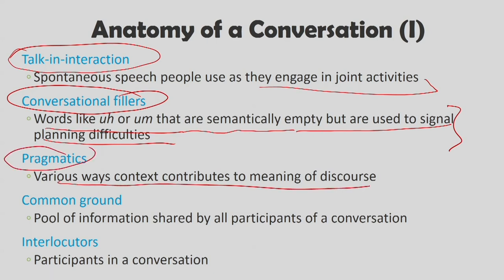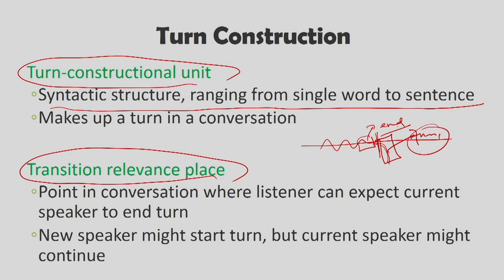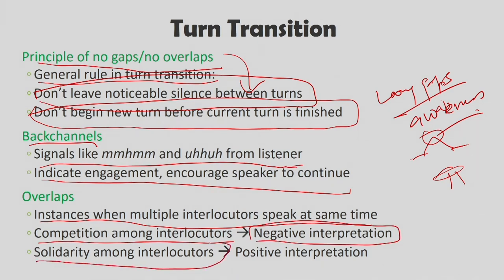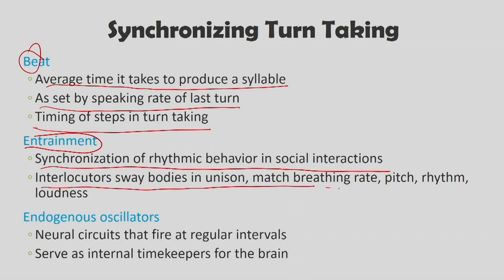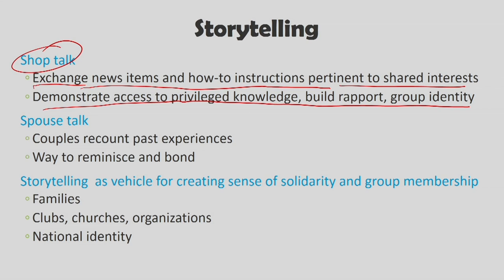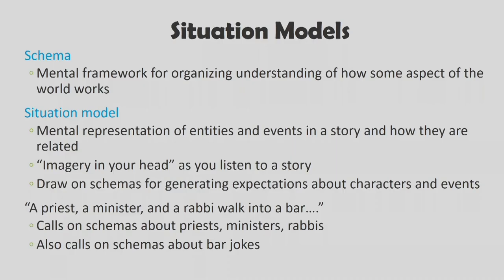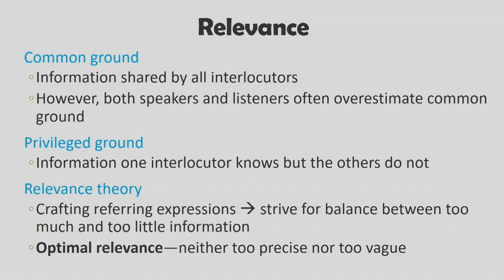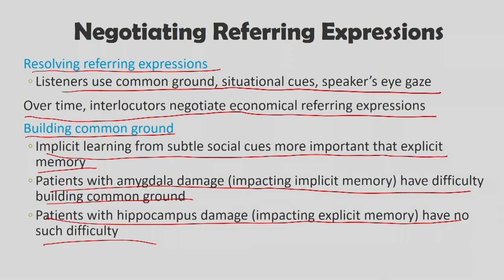Lec 14: Discourse - I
Subject : Psychology
Course Name : The Psychology Of Language